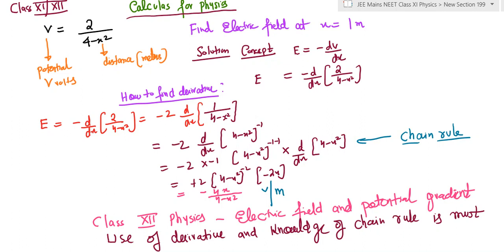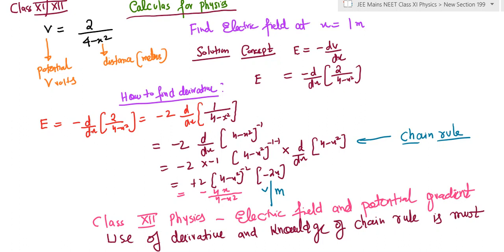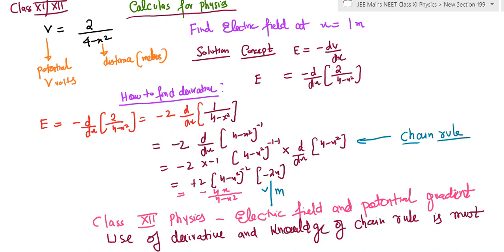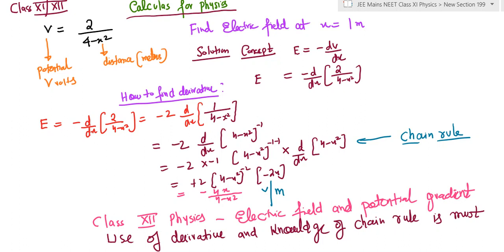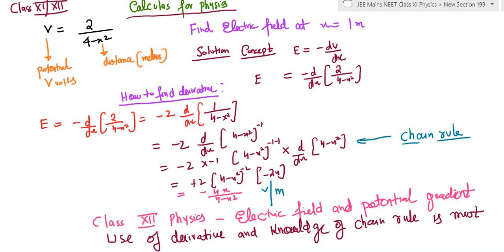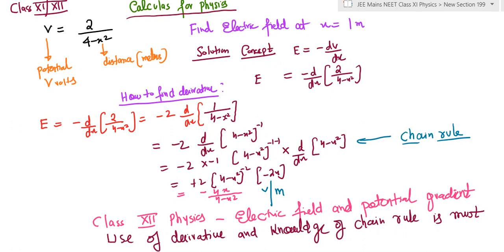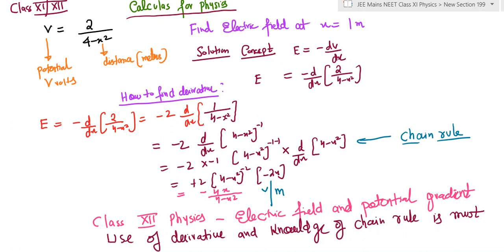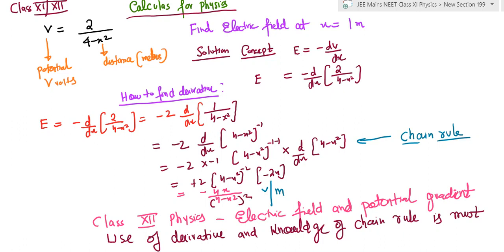The electric field due to the electric potential V = (2x2−4x) is